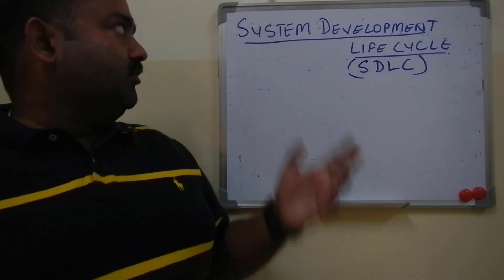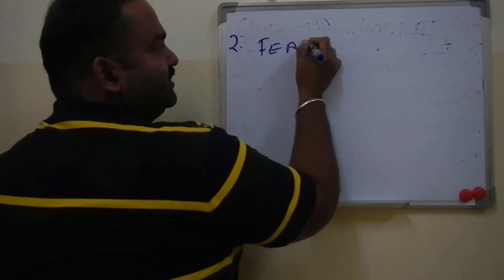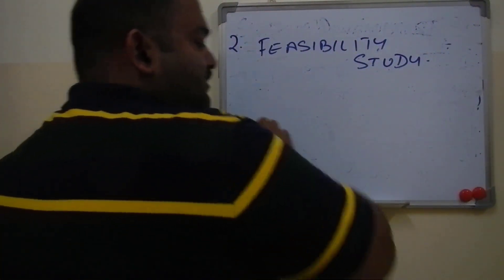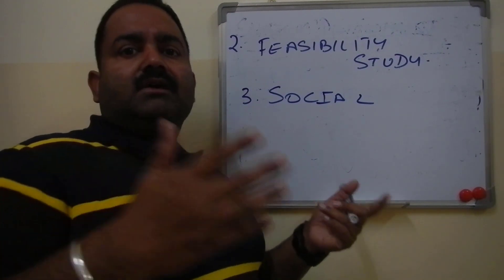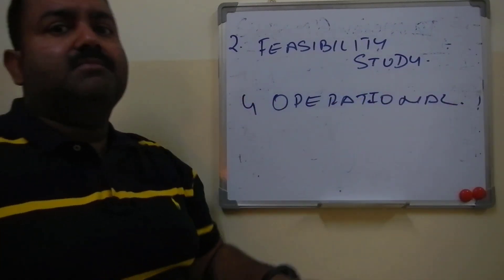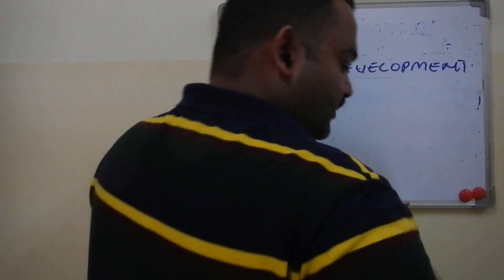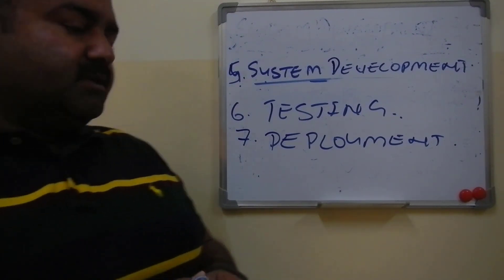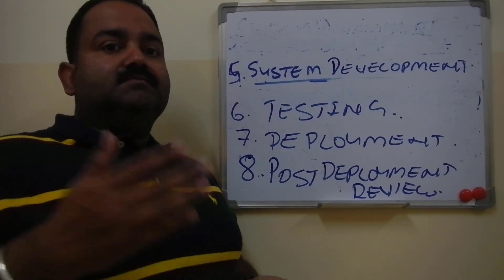System development life cycle |sdlc explained